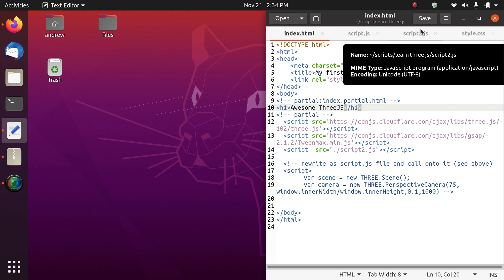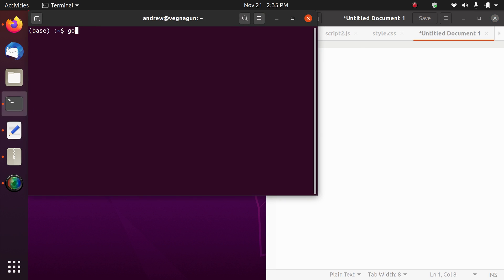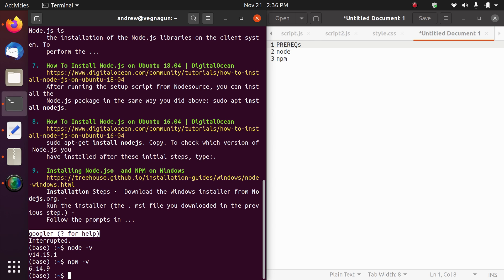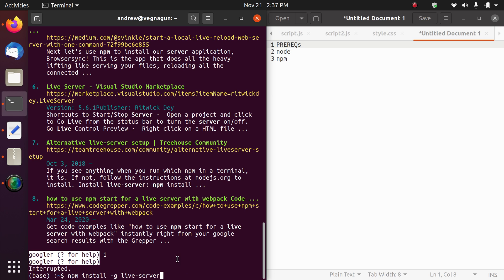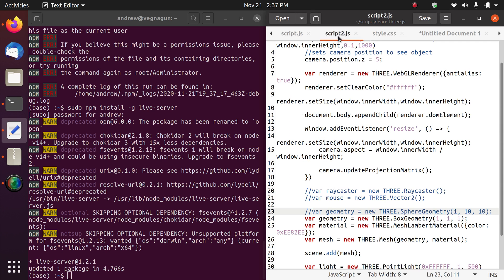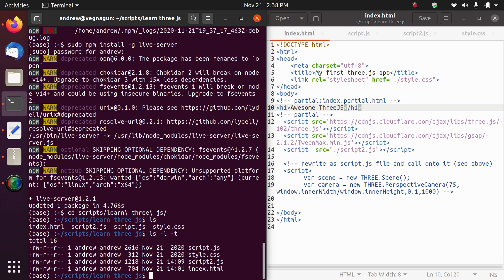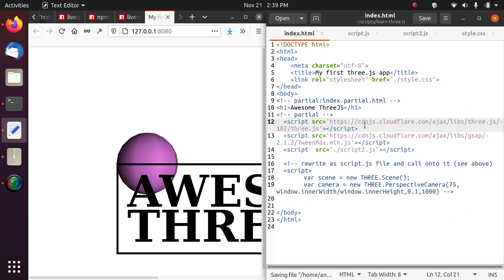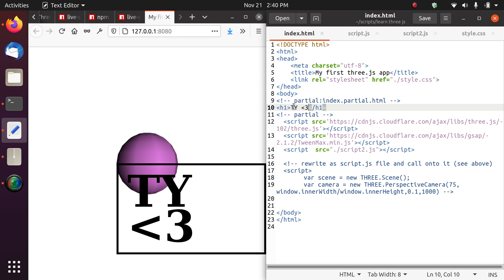npm live-server : Open your Project in a Live Server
Learn how to open a live server (i.e. constantly updating site) for development of your html, js, css projects without using Visual Studio.

My operating system: Ubuntu 20.04 LTS